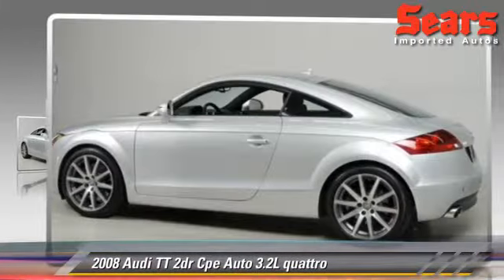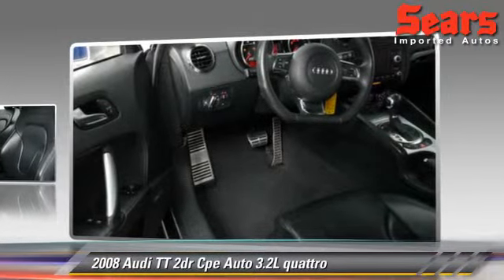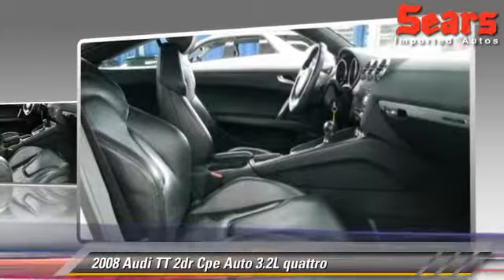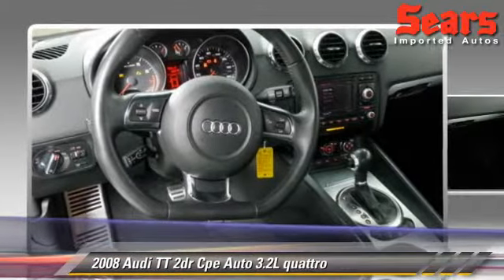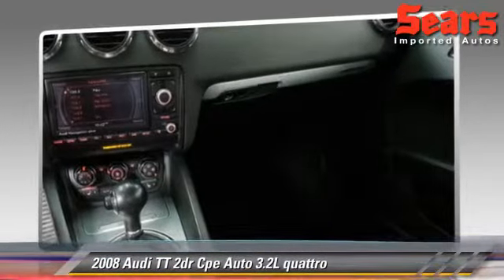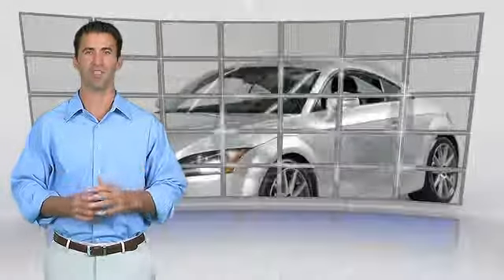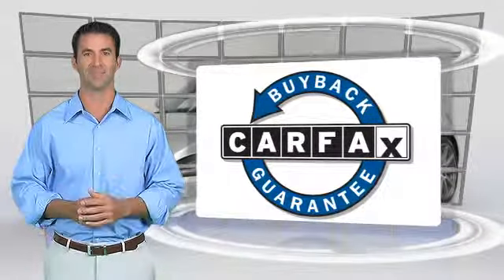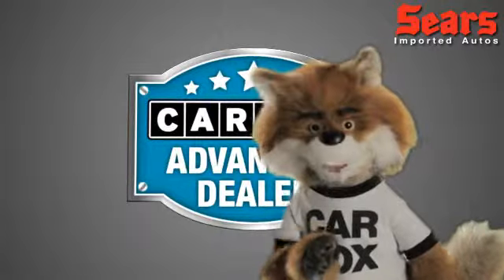2008 Audi TT Minnetonka,Minneapolis,Bloomington,MN 67603A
2008 Audi TT

Sears Imports
13500 Wayzata Blvd

Looking for the right car? Today could be your lucky day. With 94748 miles, this Ice Silver Metallic, 2008 Audi TT equipped with Automatic transmission could be yours. Request more information and set up a test drive right away.